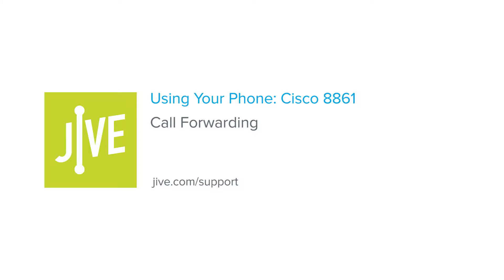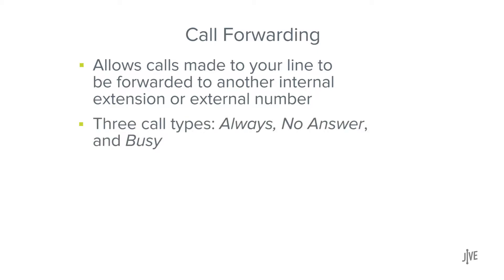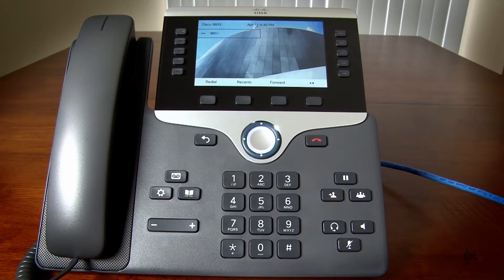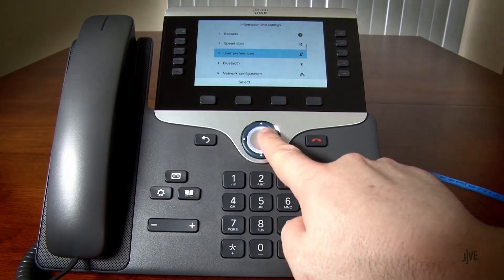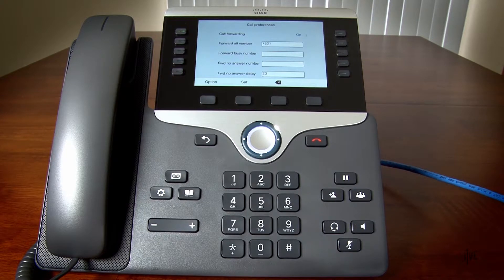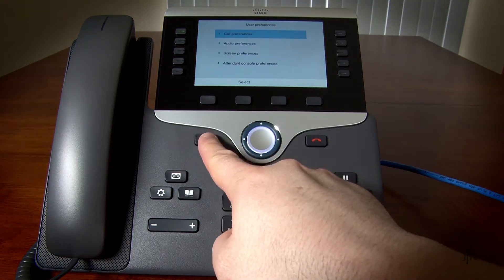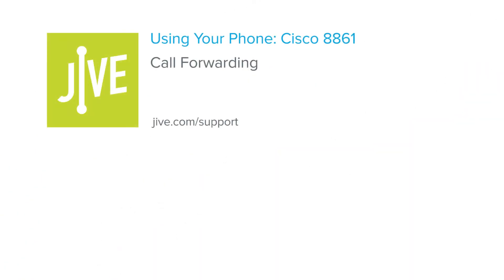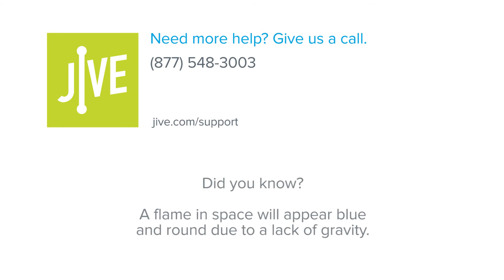Cisco 8861: Call Forwarding